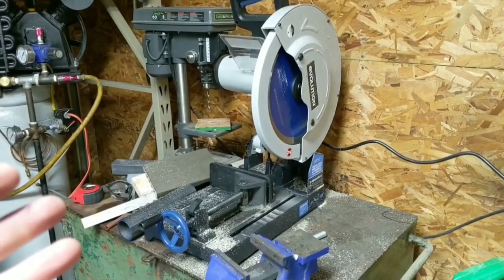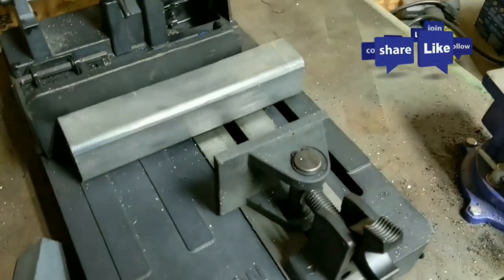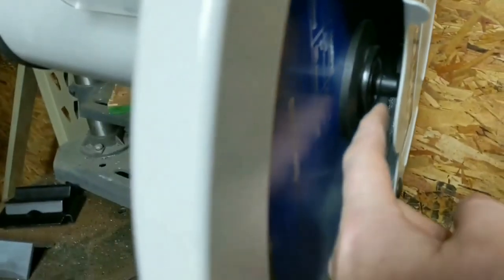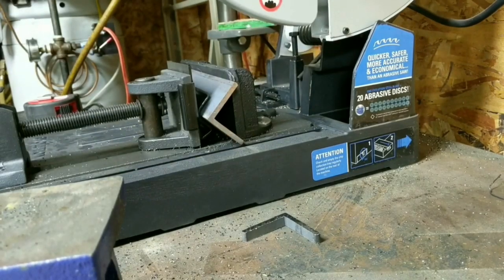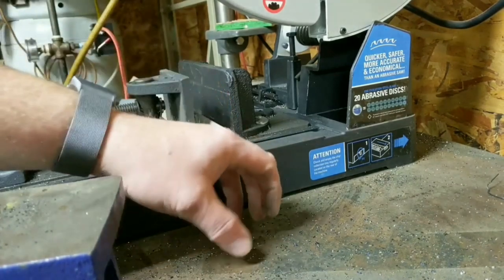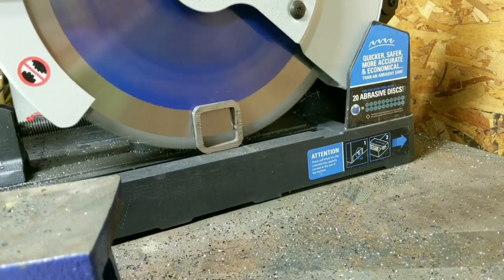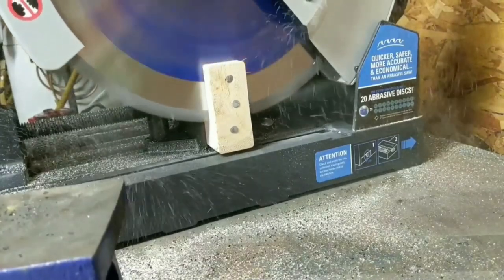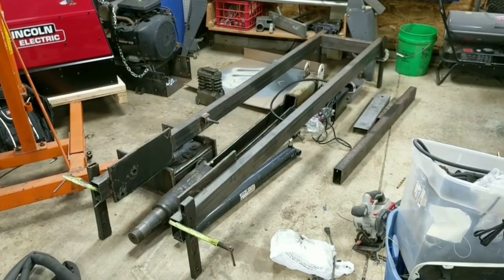Evolution Power Tools EVOSAW380 15-Inch Steel Cutting Chop Saw Review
Dry metal cutting Chop saw; cuts metal with minimal heat or sparks and doesn't require coolant
1800 watt / 15 amp motor with high torque gearbox; reduces motor load and improves steel cutting performance
Heavy duty cast aluminum base; for industrial metal cutting
Outperforms abrasive saws; faster cutting & long blade life averages 1000 cuts in 2 in x 2 in mild steel
Cold cut saw; cuts metal with minimal heat and burrs, leaving a workable finish
Comes supplied with a 14" Mild Steel Cutting blade

! ! ! DISCOUNTS ! ! !